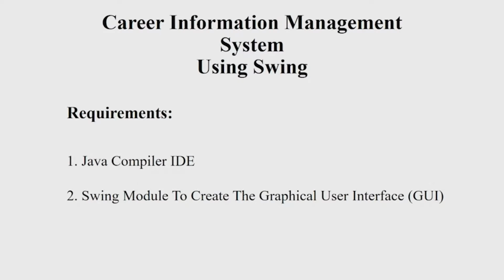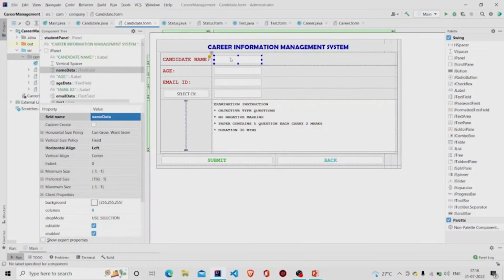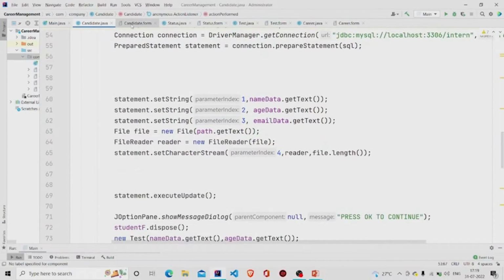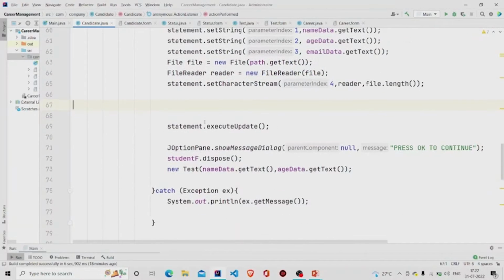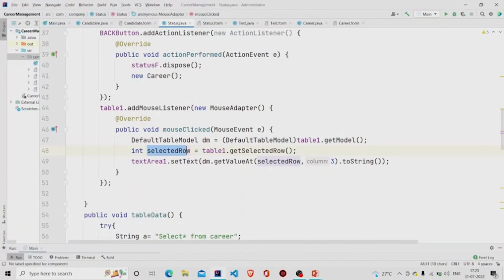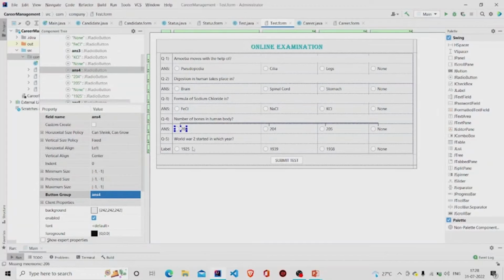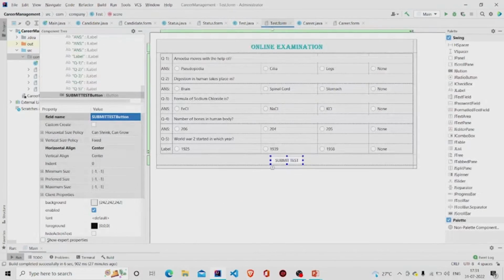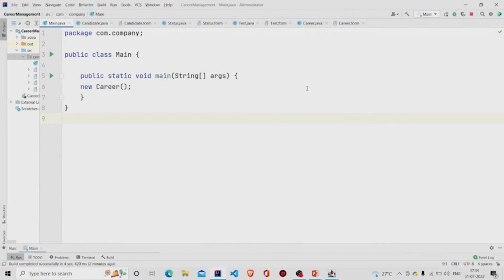Career Information Management In Java | Java Project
In this Java tutorial, we will create a Career Information Management In Java that helps an organization that wants to shortlist students who can work in their organization.

After entering these details, the user also gets an option to upload his CV/Resume on the system portal. Once all these details have been submitted, the user will get an MCQ exam on his screen.

Now this management system will calculate the result score of the individual candidate and store it in a table alongside the other details of the candidate. The organization can use this table to shortlist the candidates based on the score, and they will have the details stored in one place.

To make the project more interesting, we will be implementing some GUI along with the SQL database to store information regarding the person who has taken the test, age, email, Resume & score in the exam.

Timestamps:

00:11 - Project Overview
00:27 - Code Explanation
18:43 - Demonstration

Objectives:

The Career Information Management System Java Project has the following objectives that we want to achieve.

1. To use SQL database to store information regarding the person who has taken the test, age, email, Resume & score in the exam.

2. To implement the tables containing the exam-related information and attach the functionality of calculating scores and storing it in the database so that an organization can choose students accordingly.

3. To create a user-friendly user interface.

Requirements:

1. Java Compiler IDE

2. Swing Module To Create The Graphical User Interface (GUI).  Java's Swing framework has several components that give developers the freedom and flexibility to create eye-catching interfaces for Windows-based applications. The best part about using Swing to create components like tables, scroll panes, buttons, and the like is that the framework is platform-independent.